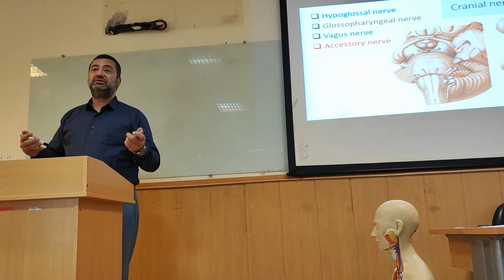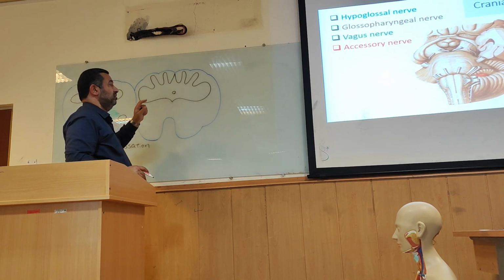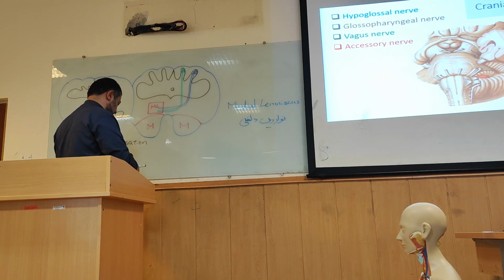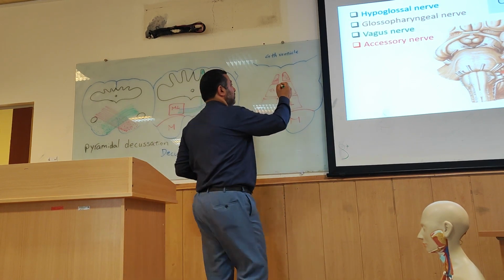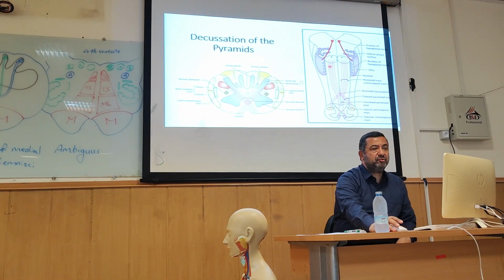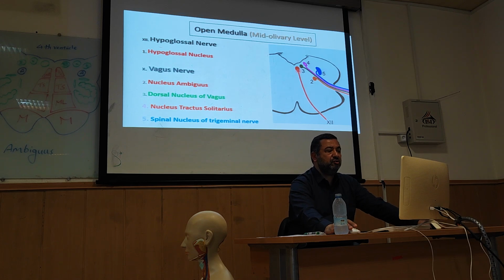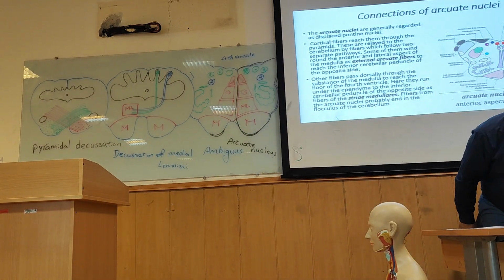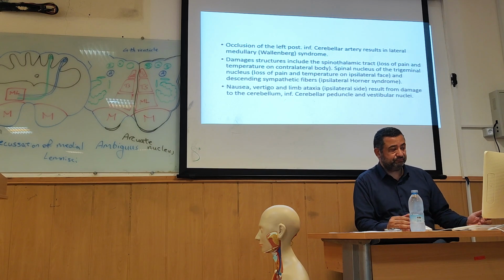CNS anatomy || L1- p5- Medulla